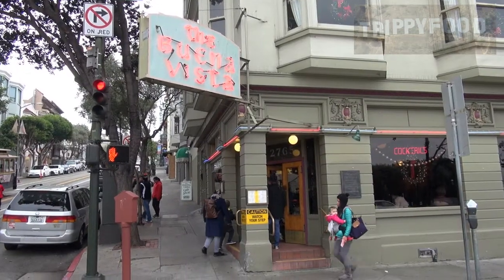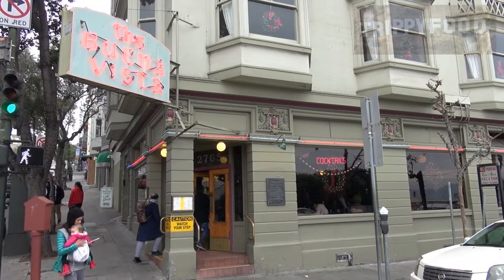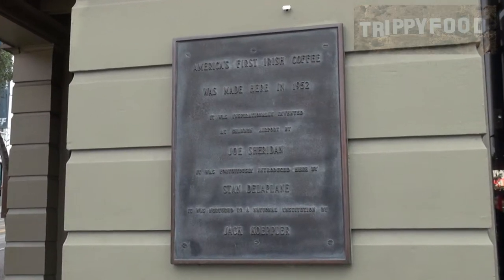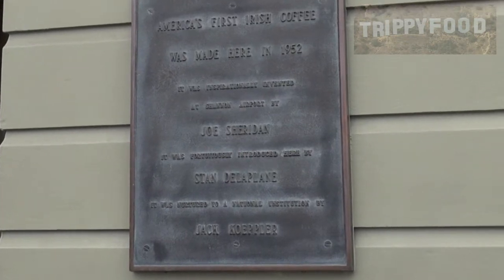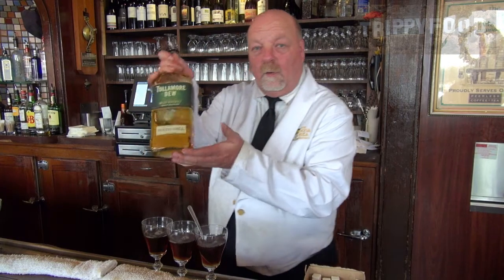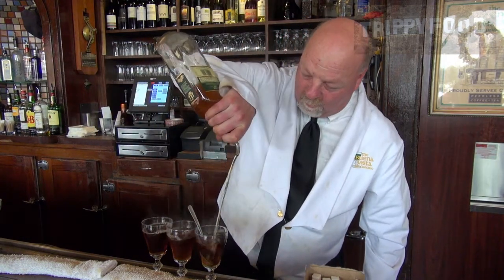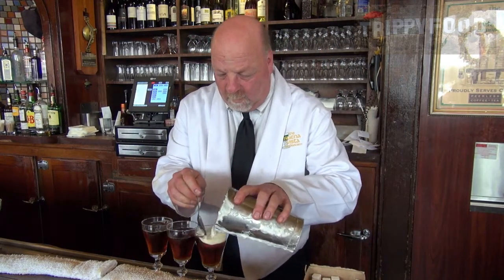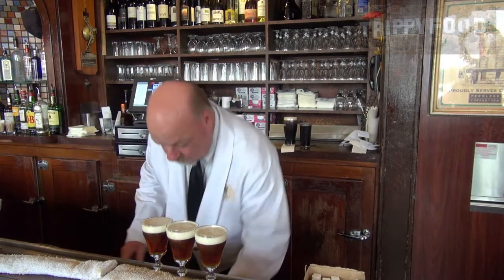2018 St. Patrick's Day Special: Irish coffee at The Buena Vista, San Francisco CA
When the fog rolls in off the bay in San Francisco, there's only one thing strong enough to take the chill out - Irish coffee, served at The Buena Vista. Come along with us as we see how the drink is made and sample the legendary beverage! Happy St. Patrick's Day from all of us at Trippy Food!